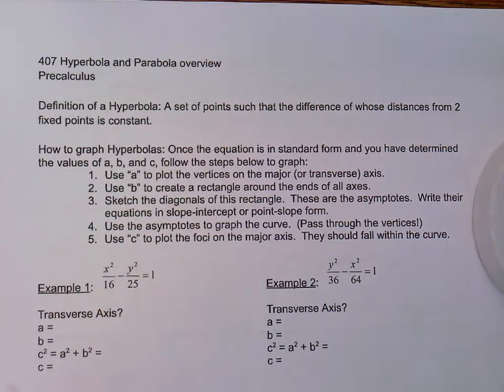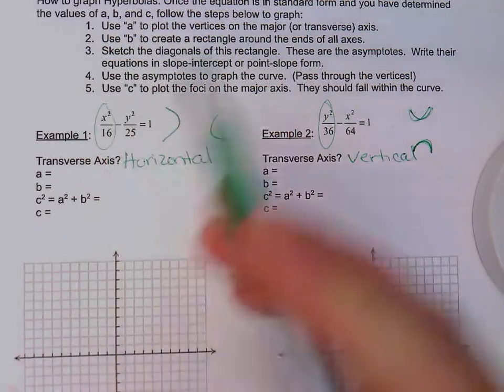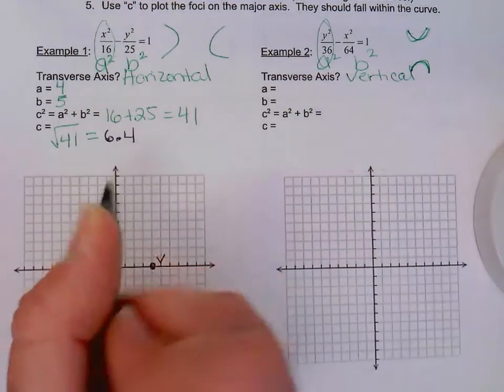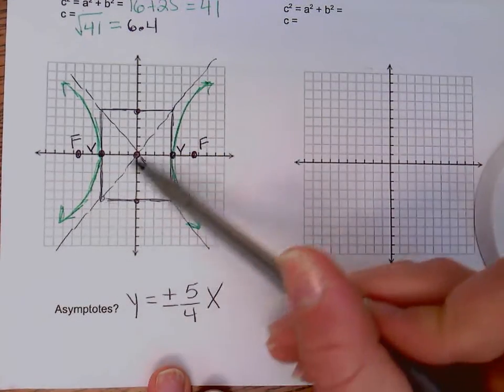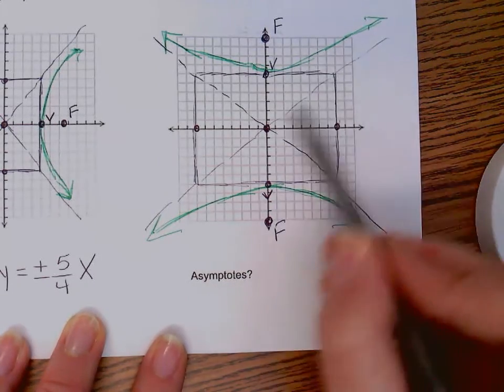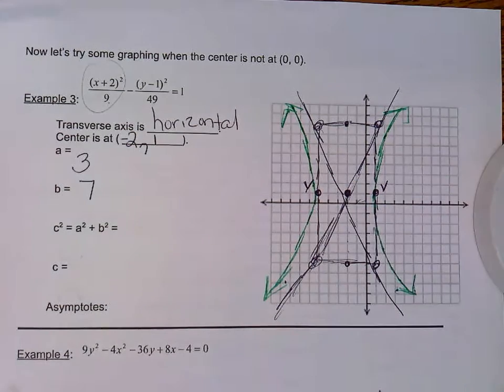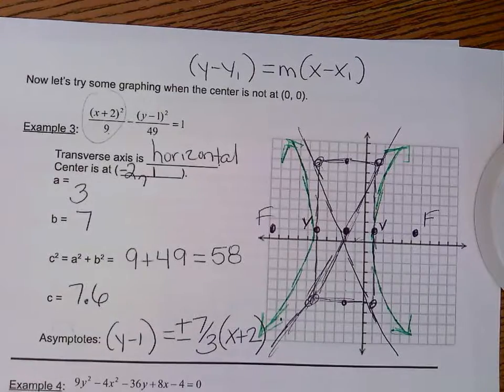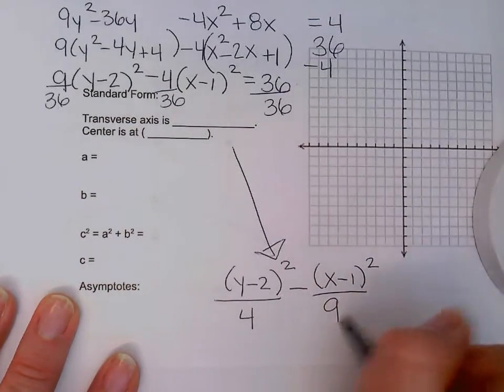407 Hyperbola part of notes MOV 00942